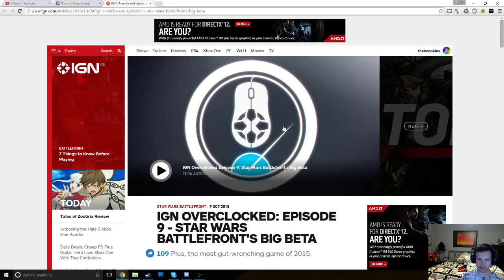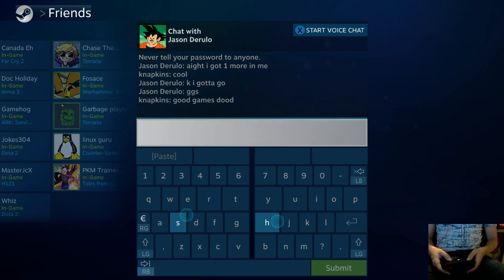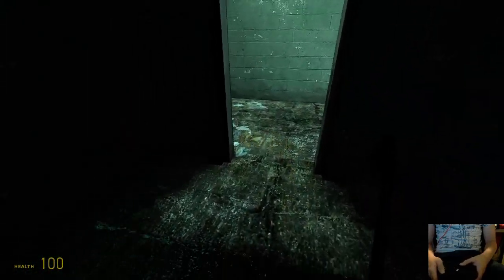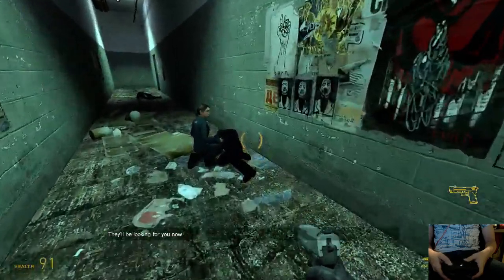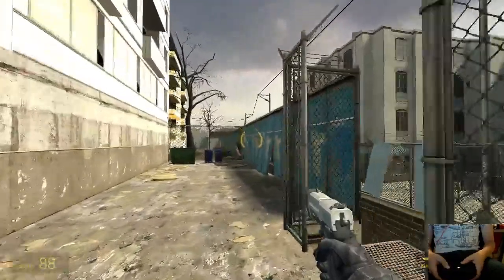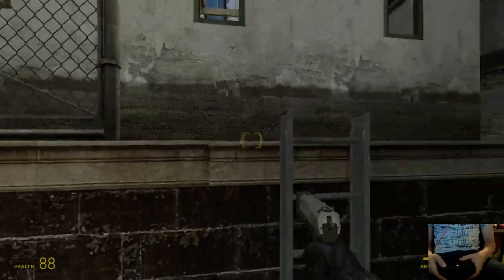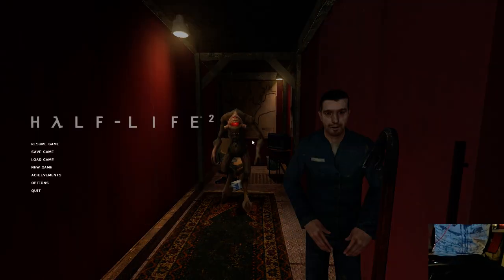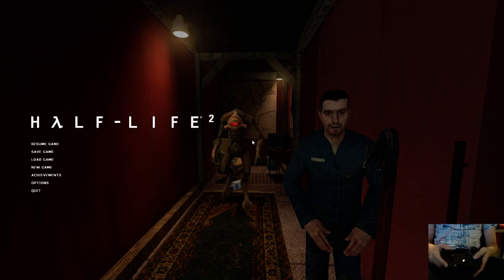Steam Controller Impressions!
Finally I can play DOTA with a controller from the comfort of my couch.